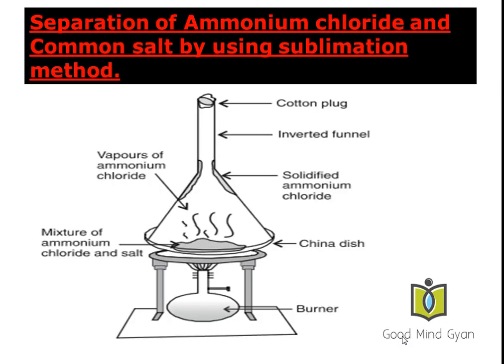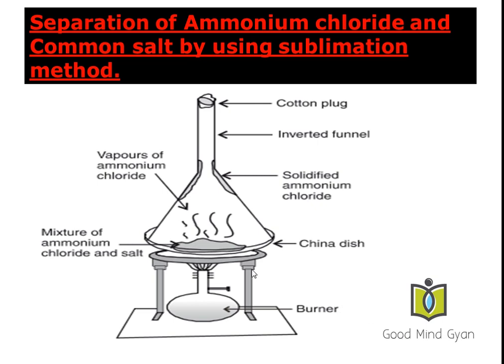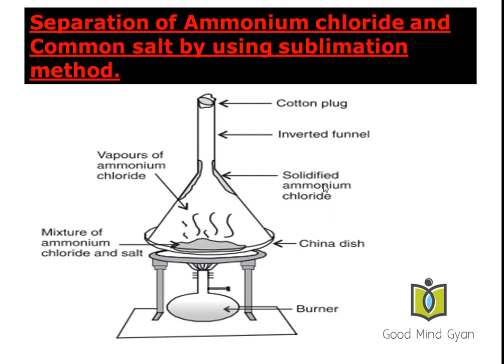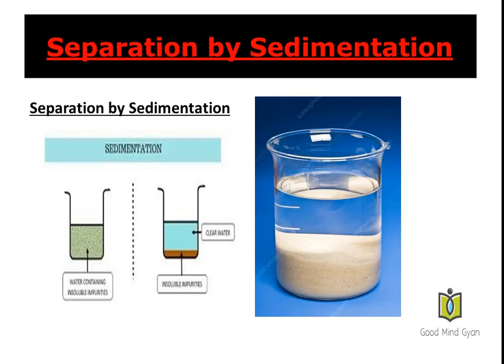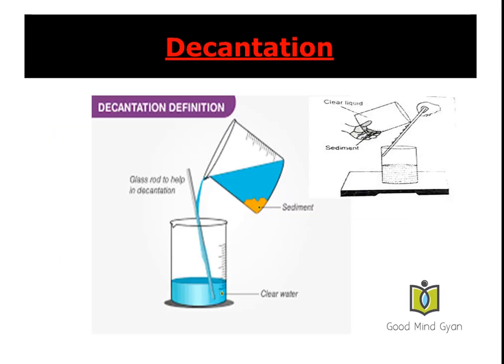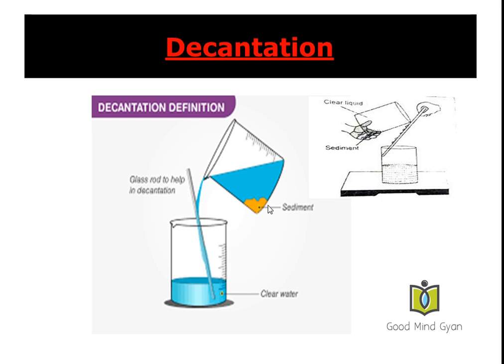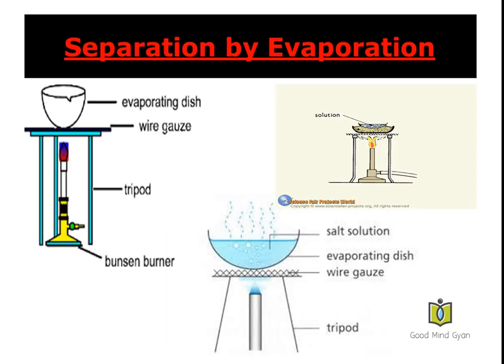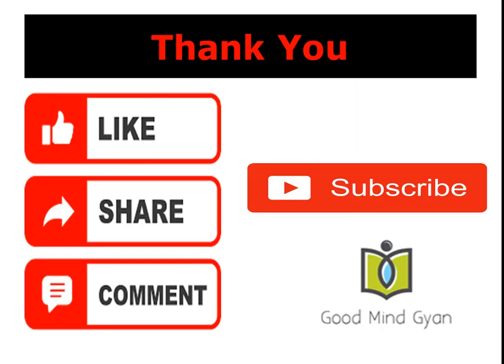ICSE|Class 8|Chapter 3|Elements,Compoundsand Mixtures|SublimationSedimentationDecantationEvaporation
ICSE |Class 8 |Chemistry|Chapter 3| Elements, Compounds and Mixtures
Sublimation Sedimentation Decantation Evaporation
Learning Elementary Chemistry
Goyal Brothers Prakashan